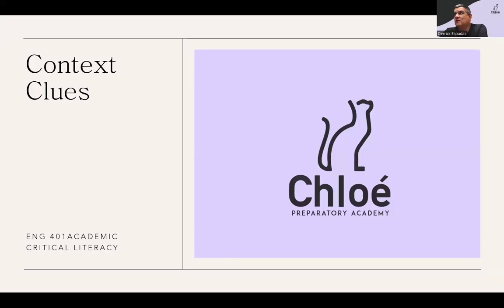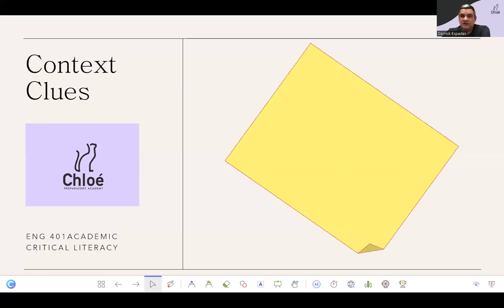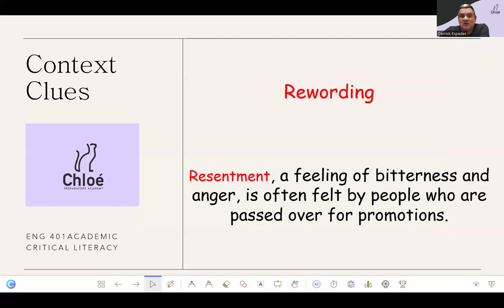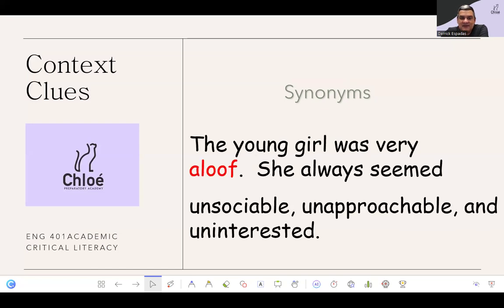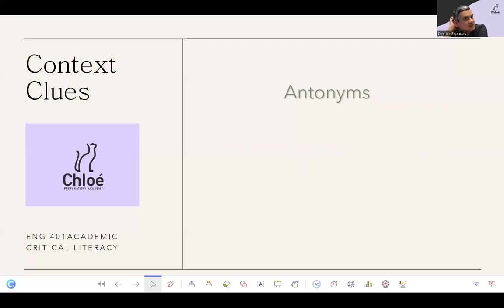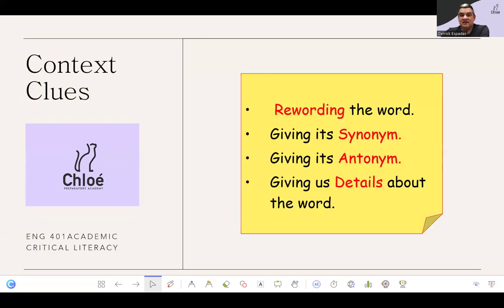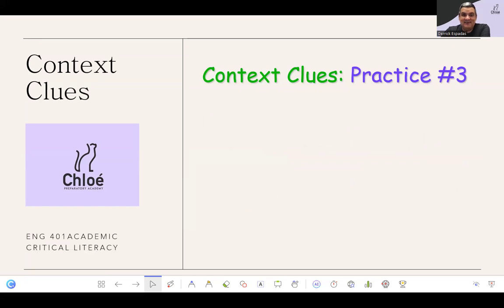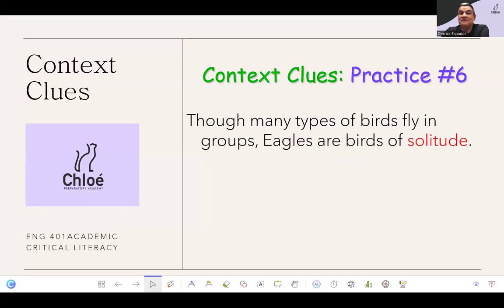Context Clues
Learning to derive meaning from the surrounding context to derive the meaning of a new word.